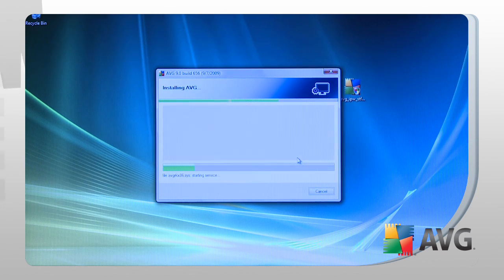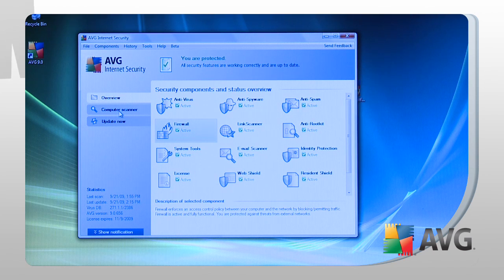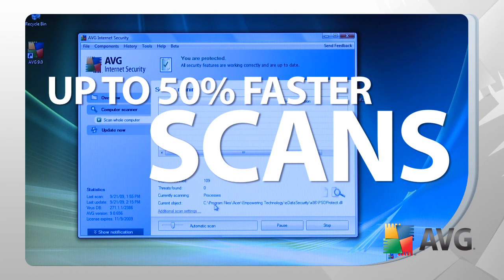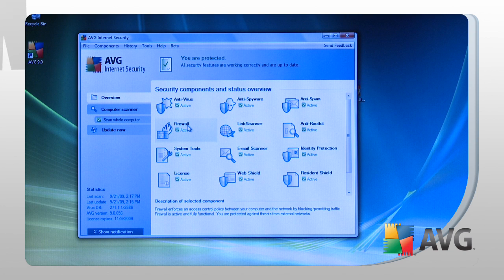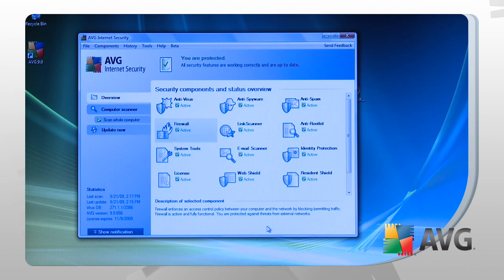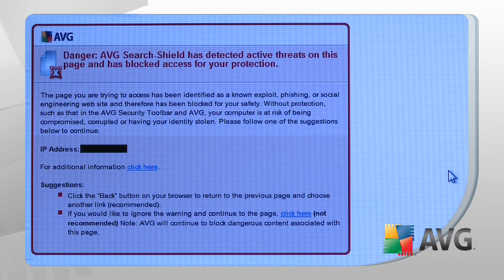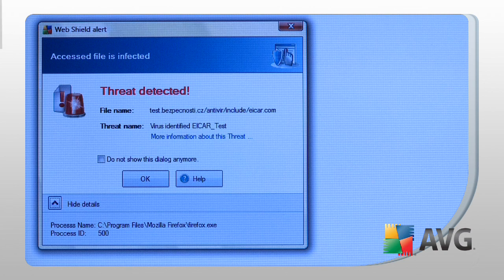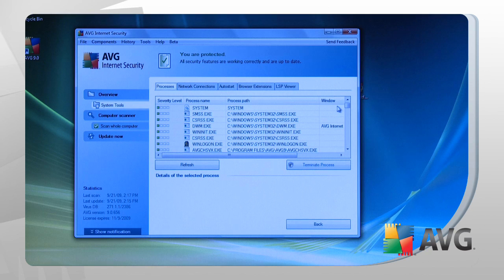AVG Internet Security 9 Tutorial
This is a video showing how AVG Version 9 works.